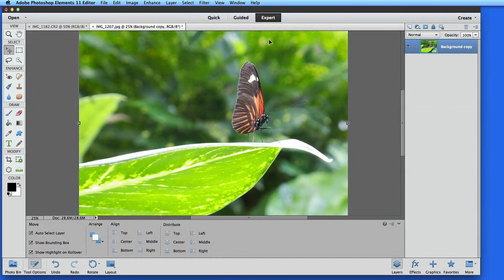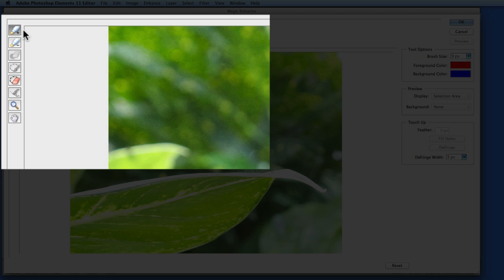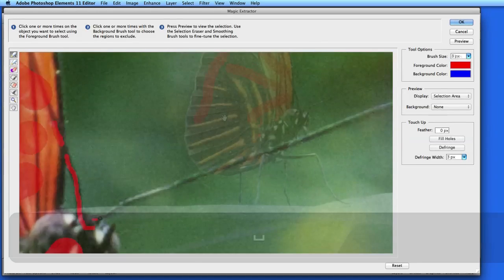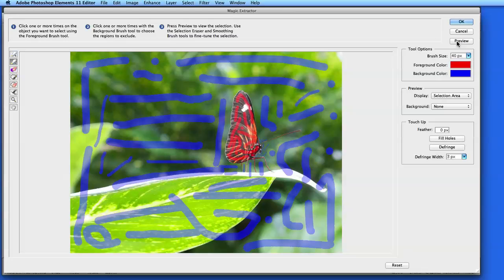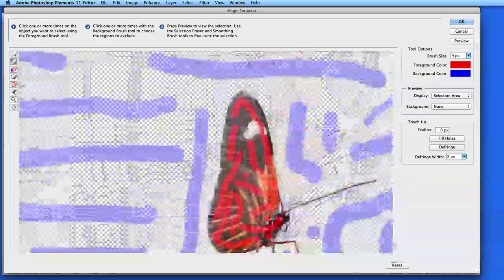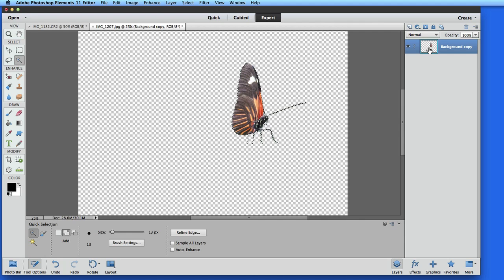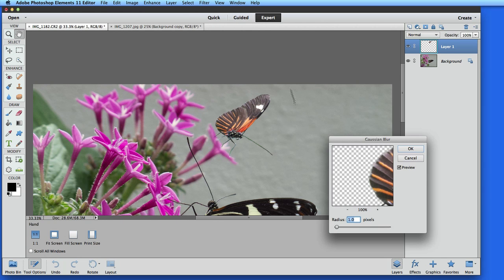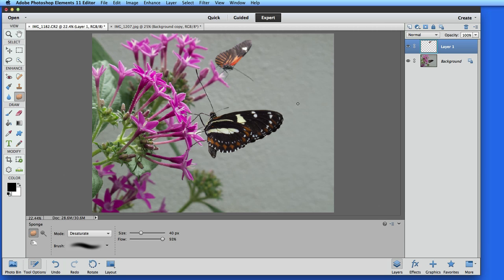How to use the Magic Extractor in Photoshop Elements 11 Editor.